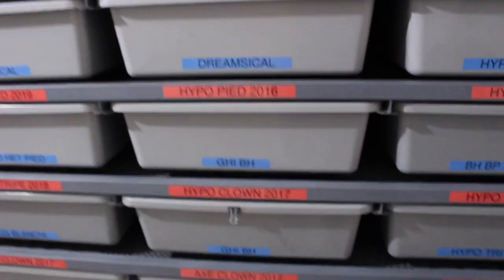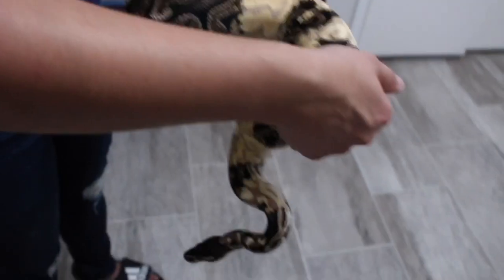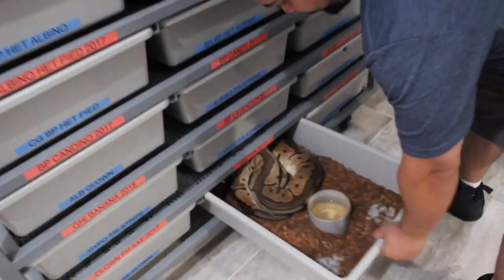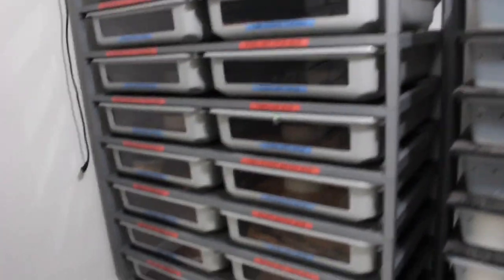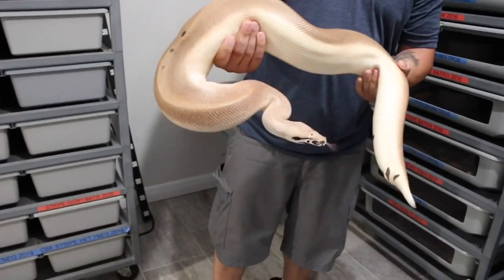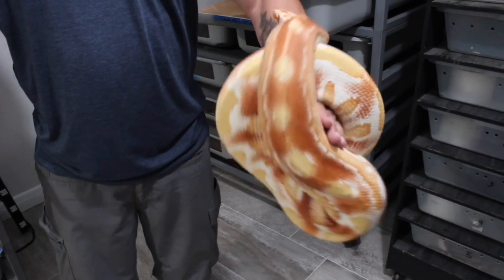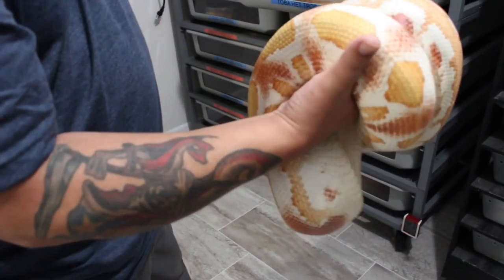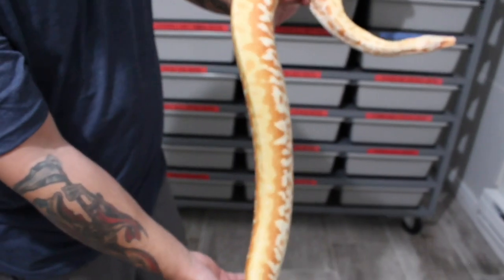Two New Snake Rooms Tour!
Officially moved most of the animals to the new place.